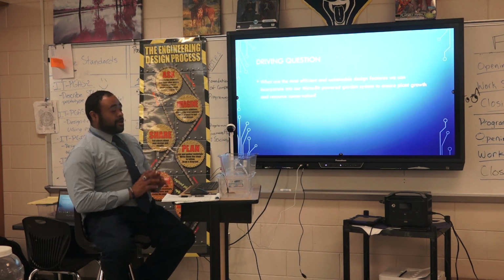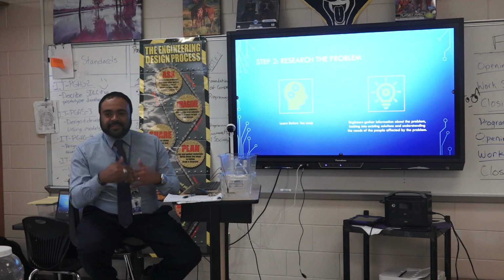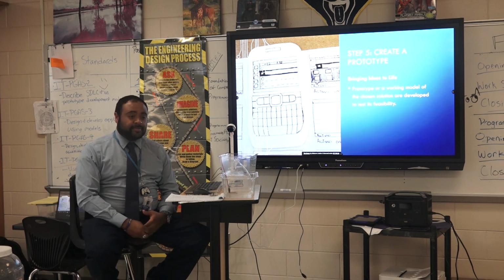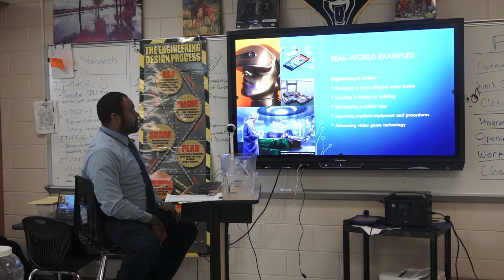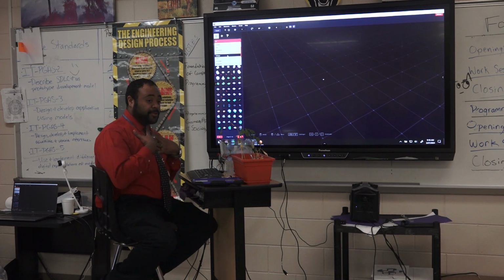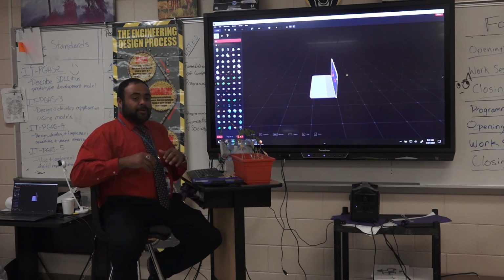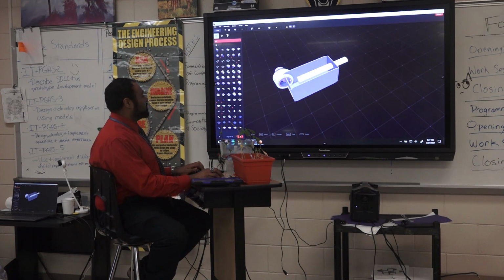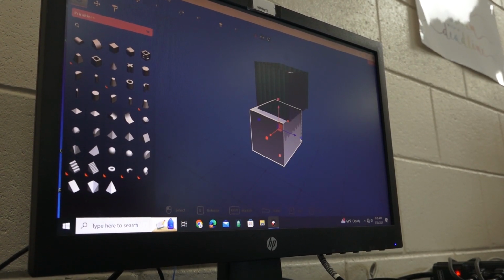PBL Observation Video 2